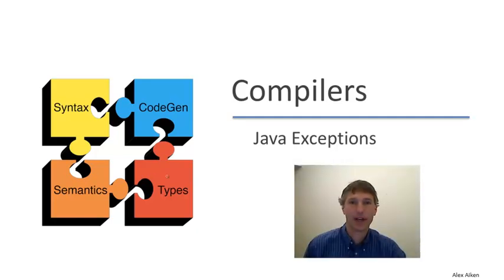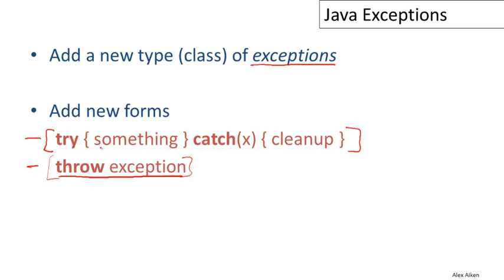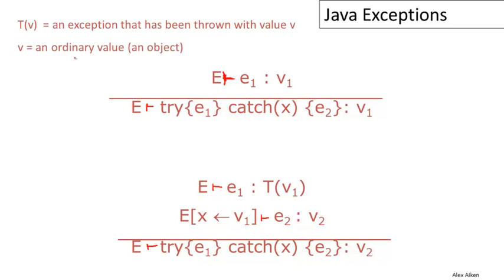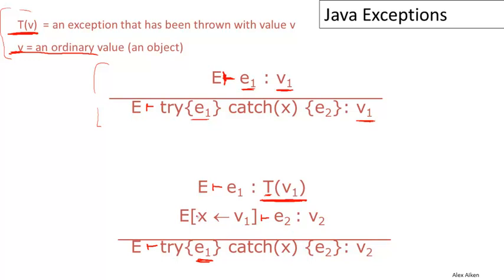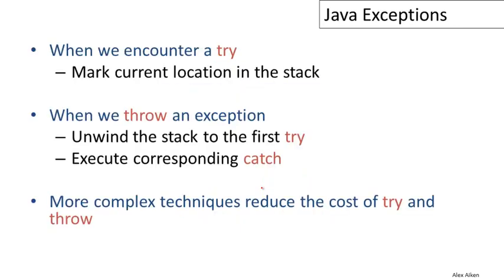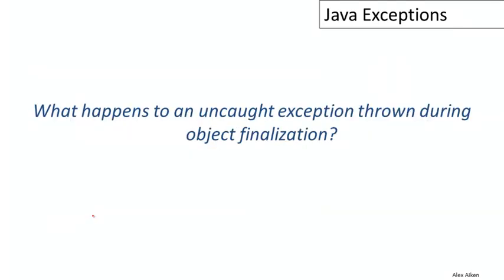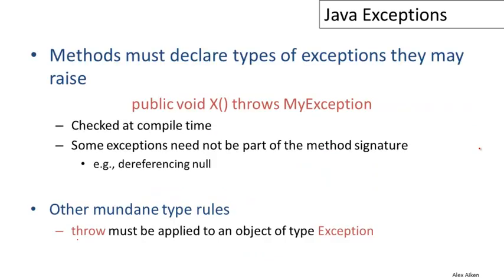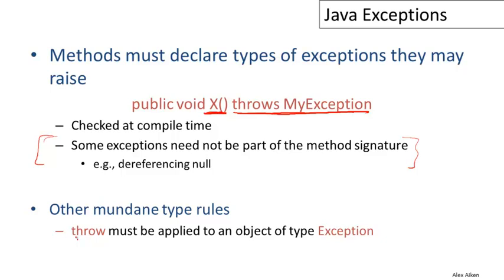18 03 java exceptions